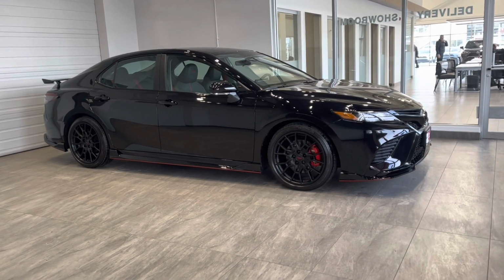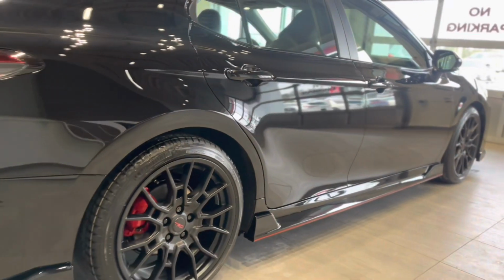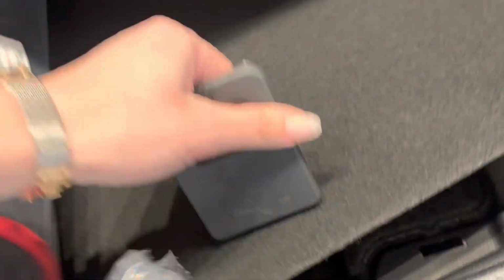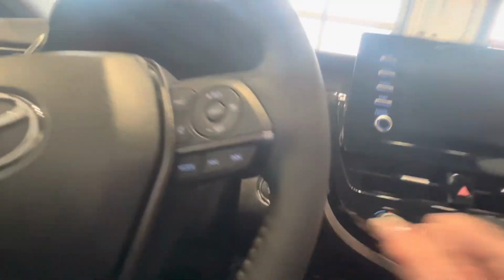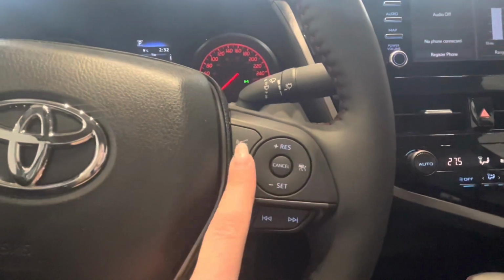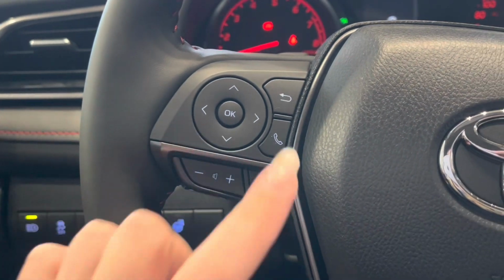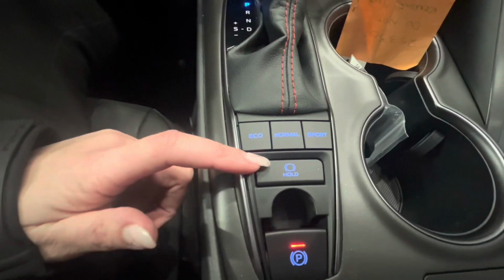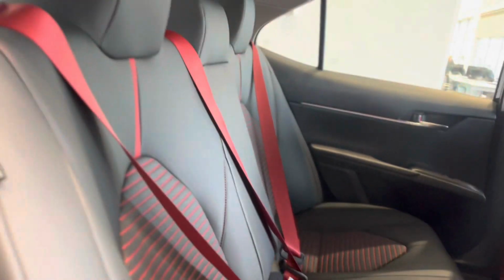2023 Camry - TRD XSE V6 Review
Let’s talk about style 😎 this extremely rare TRD Camry is going to make anyone on the road do a double-take! The only V6 model available in Canada, and wow does it ever look sharp in black! 🖤 I’ll show you the interior and exterior of this beauty.